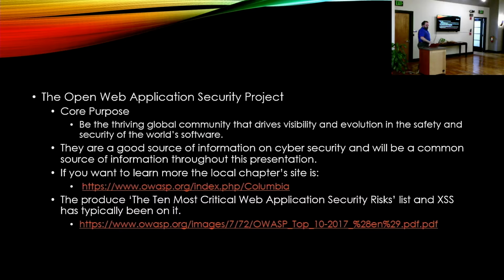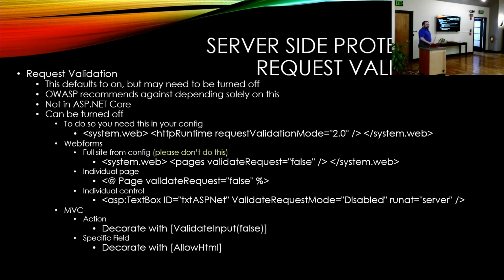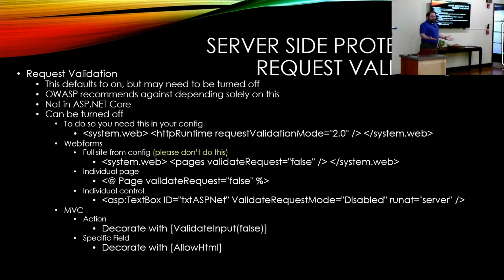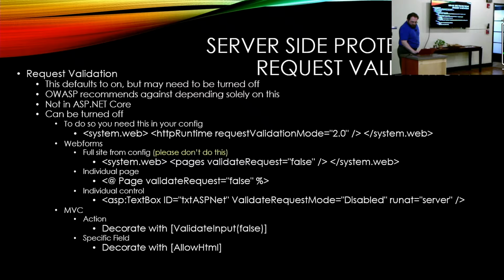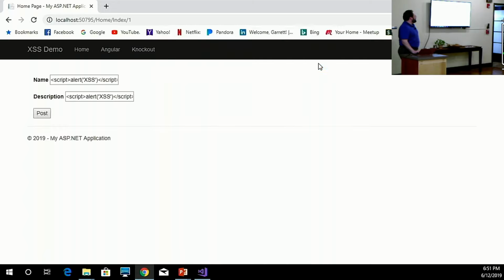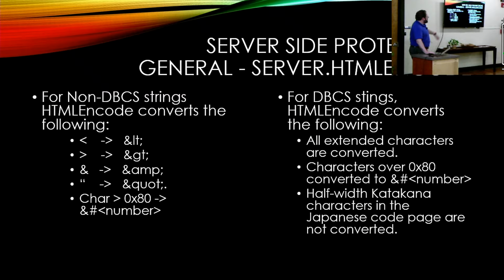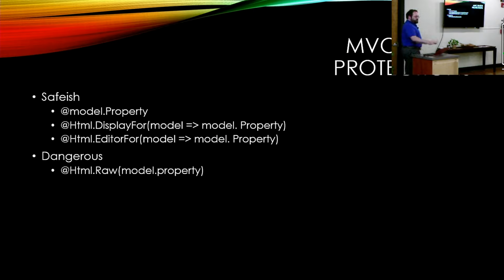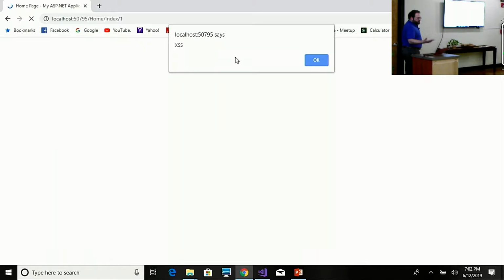Preventing Cross-Site Scripting (XSS) Attacks